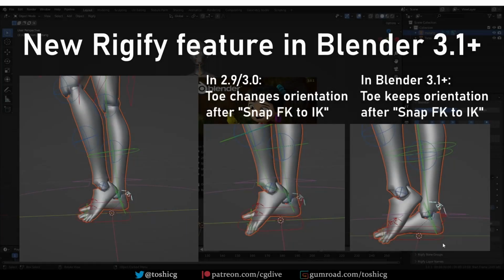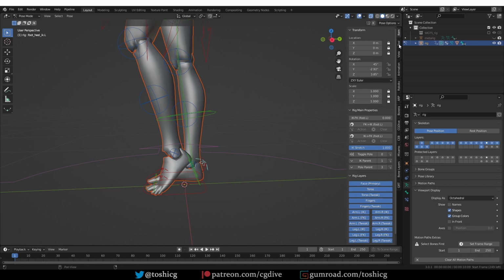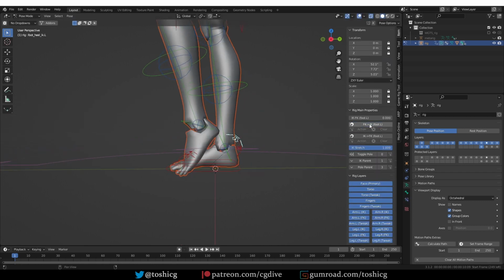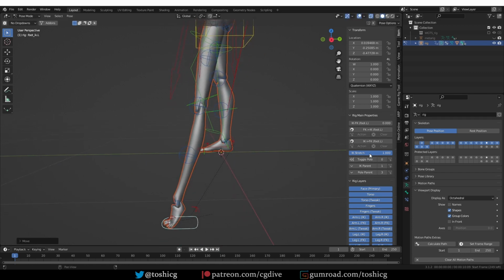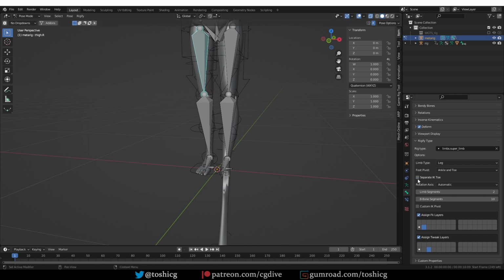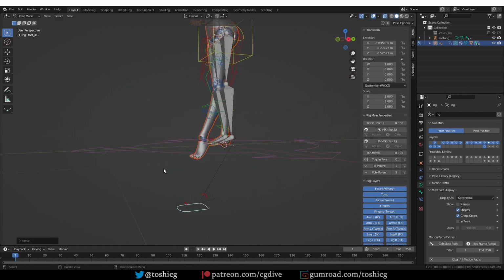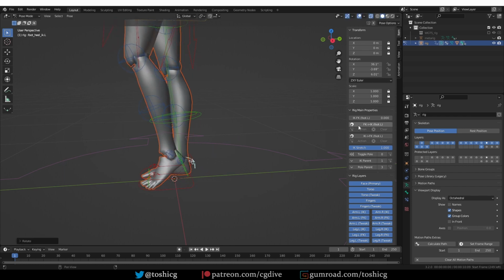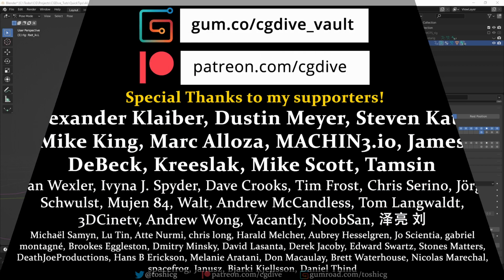[Blender 3.1+] NEW Rigify feature 😀 (and a Bug 😢 )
*Learn Blender Rigging for Free*

0:00 Intro
0:29 In Blender 2.8/2.9/3.0
2:02 In Blender 3.1 (new feature + bug)
4:52 In Blender 3.2 (new feature + fixed bug)
5:40 Advice: don't delete the Metarig!

her32756743edjhfkjhdfslkj